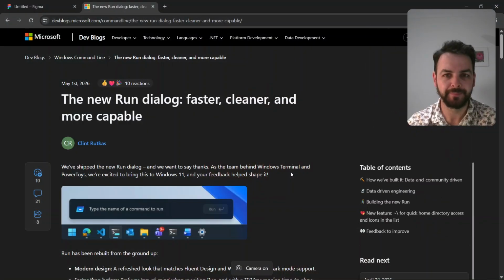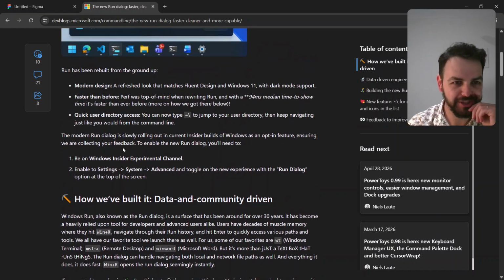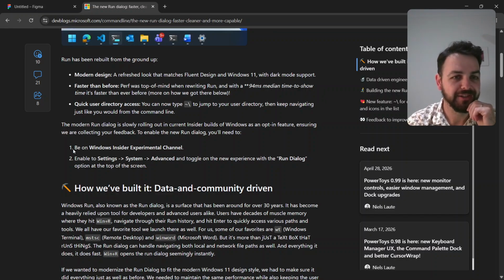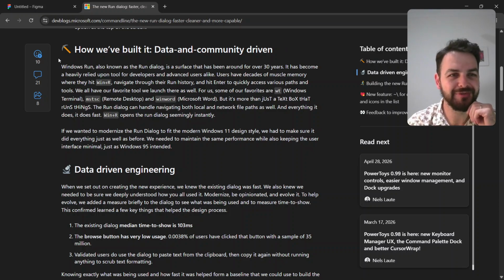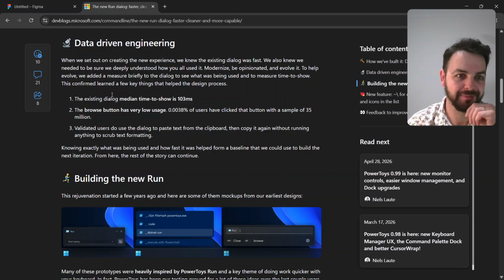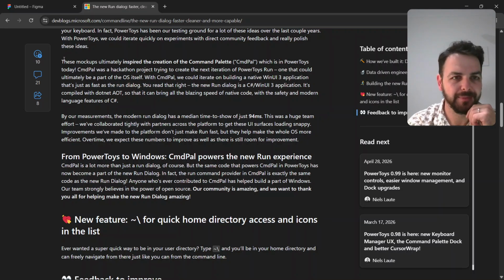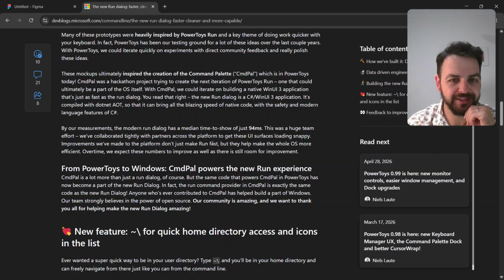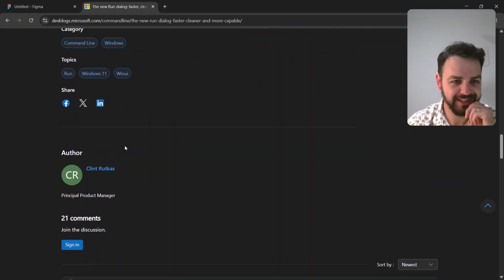Is the new windows Run actually faster? | Australian CTO reaction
G'day, today I am reading an article by Microsoft on the new Run dialog that's been created.

Have a read with me and let me know if you have any ideas of future articles or better ways to do this!